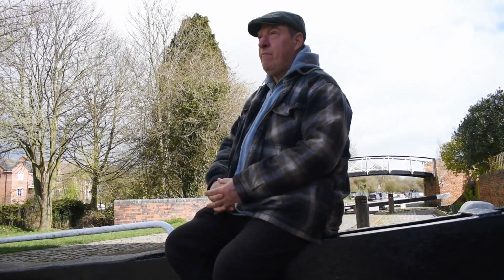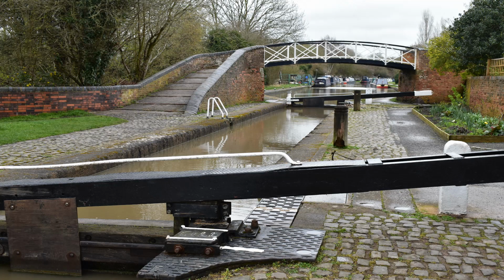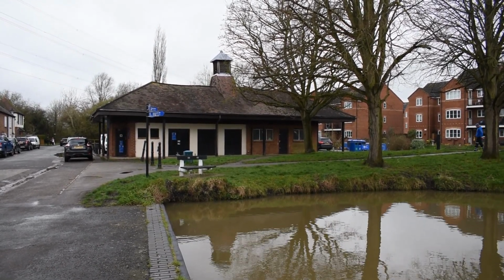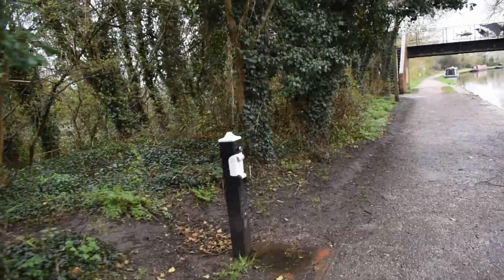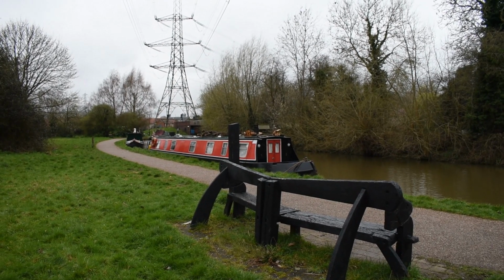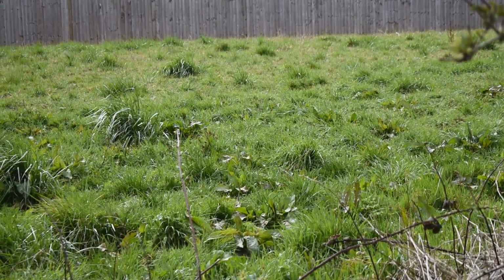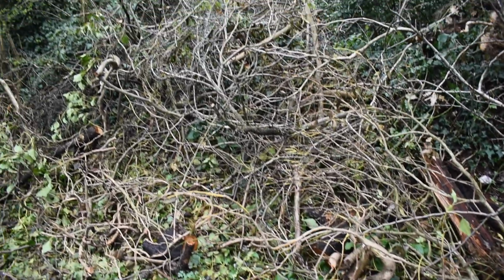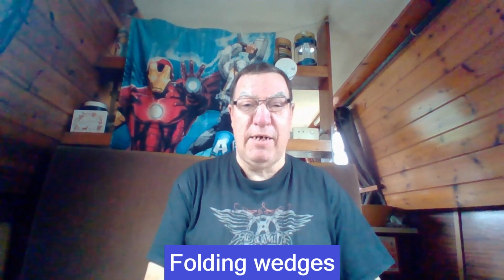The Lost Ending Of The Oxford Canal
You might remember that in a previous video, I mentioned that the Oxford canal originally did not terminate with the Coventry Canal at Hawkesbury Junction. In this video I try to find the lost section between Hawkesbury junction and Longford it's original ending.